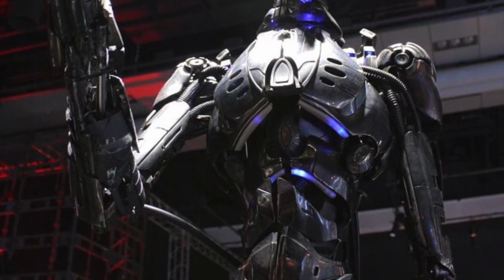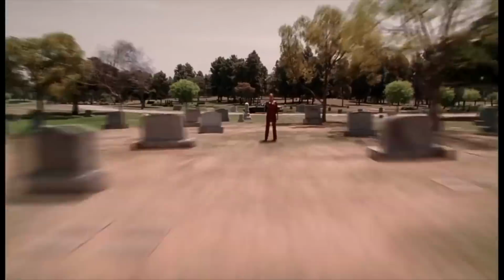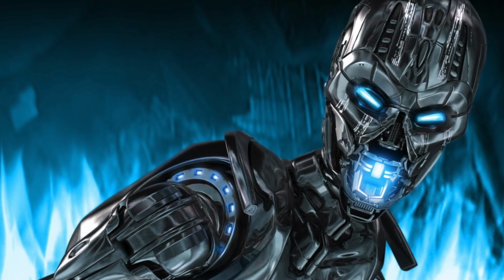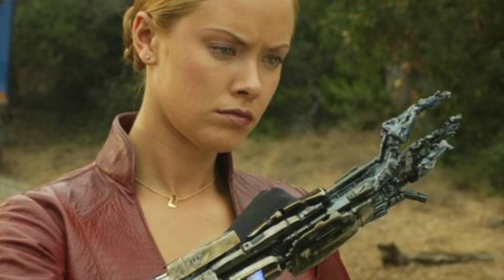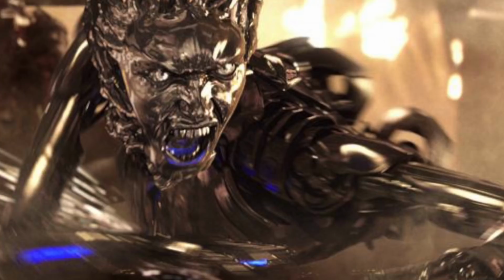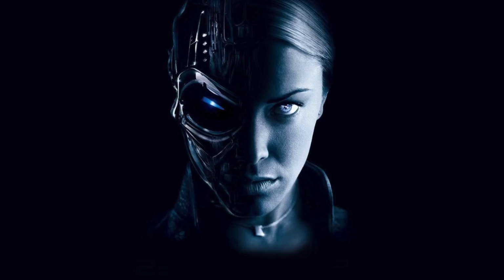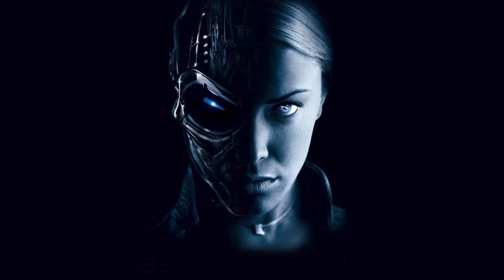Terminator T-X Explained